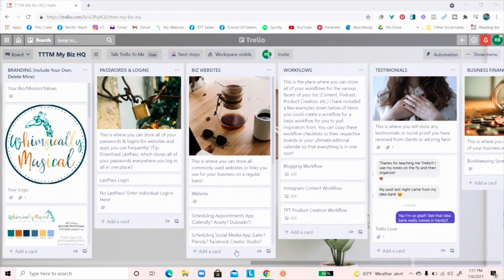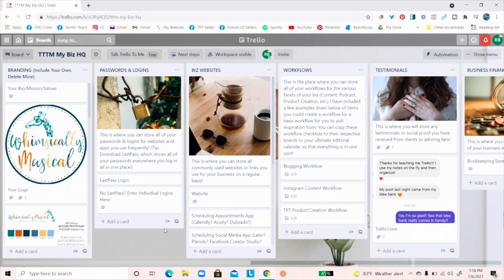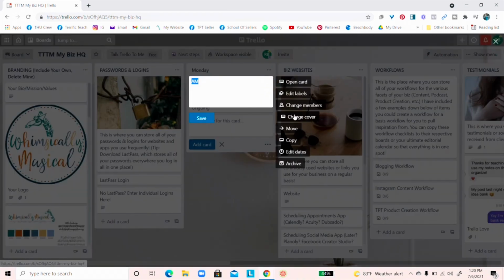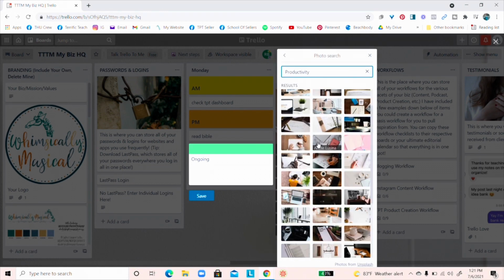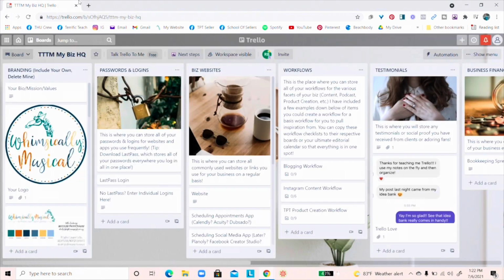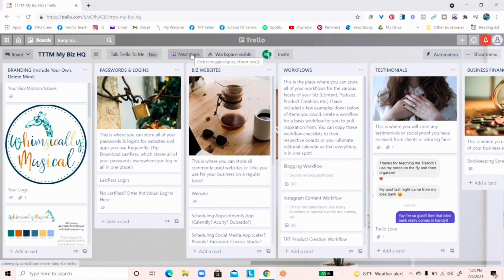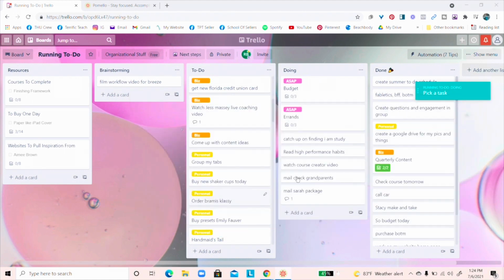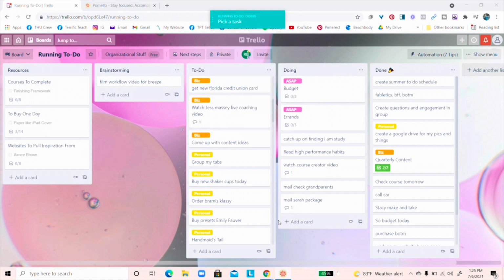Trello Hacks & Shortcuts (For Teacher Sellers!)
Wanting to save yourself more time within Trello? Wondering if there are top secret hacks or shortcuts you can utilize inside of Trello for your teacher seller biz?

Today is video two of four in our Trello Mini-Series on how to utilize Trello inside of your teacher seller biz. In today’s video, I will be sharing my favorite keyboard shortcuts, chrome extensions, and other exciting Trello hacks that you can implement inside of your own Trello boards immediately, so get ready!

Time Stamp
0:00 Intro
1:58 Trello Shortcuts
3:32 Creating Custom Labels
5:30 Chrome Extensions
09:22 Wrap-Up

🎥 All of the tech items I use for my channel & biz

Want to get extra special tips & tricks? Join The Timely Teacherpreneur Email Squad here, and receive a weekly productivity newsletter to help you better master your time & energy!